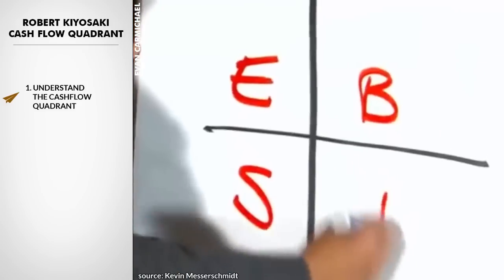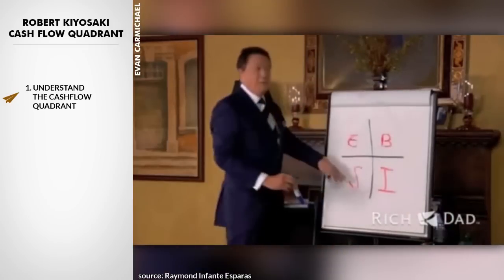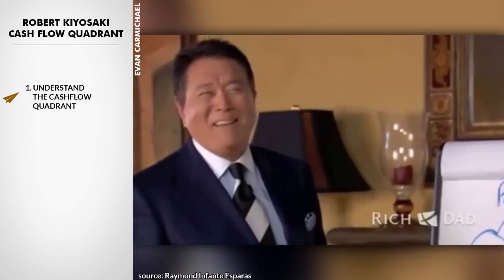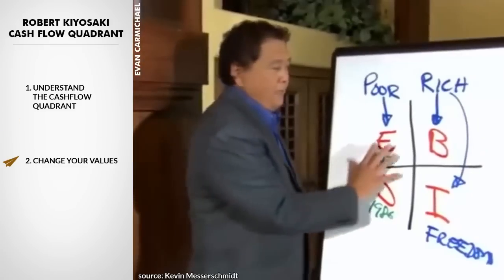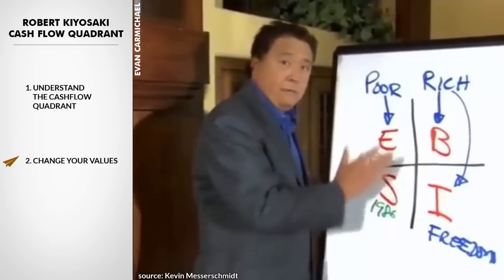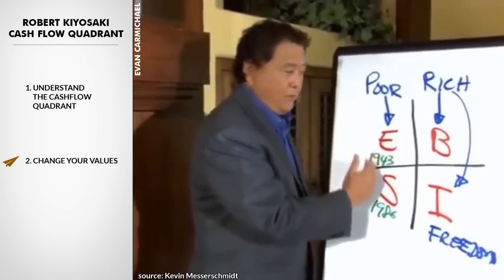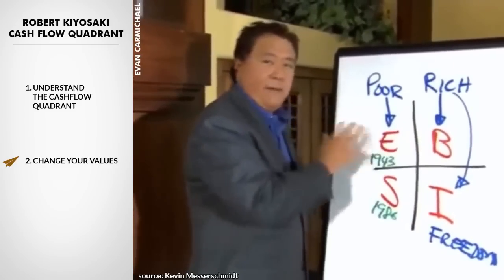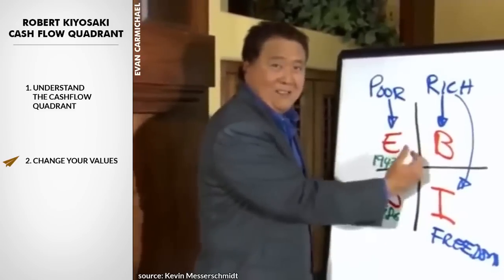Cash Flow Quadrant by Robert Kiyosaki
* Rich Dad's CASHFLOW Quadrant
* Rich Dad Poor Dad
* Rich Dad's Guide to Investing
* Rich Dad's Increase Your Financial IQ
* The Real Book of Real Estate

His books are thought provoking and go against the grain of many other personal finance “gurus”.

One of his great concepts is the CASHFLOW Quadrant.

He challenges your thinking around making active or passive income and makes you decide between being an employee, business owner, self-employed, or investor.

Mentor me Robert.